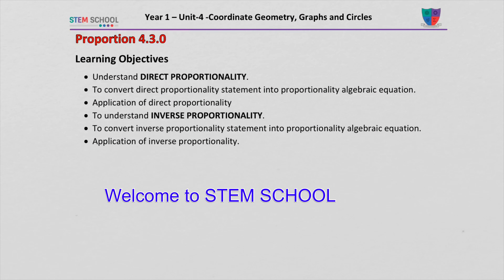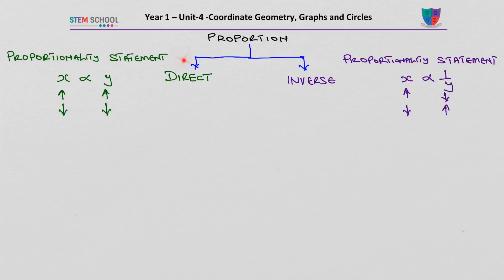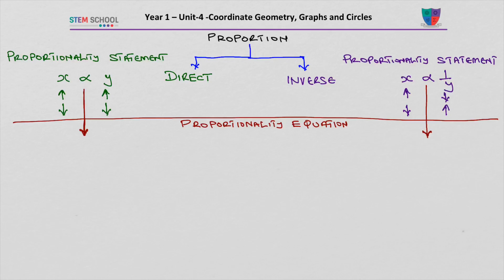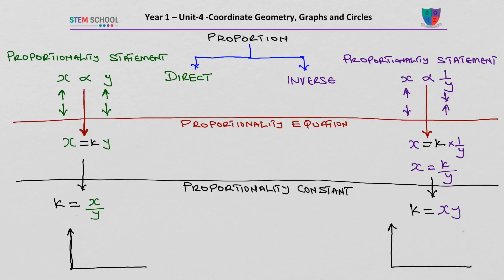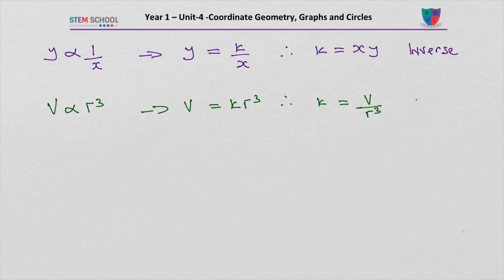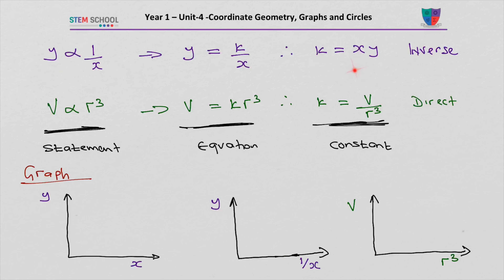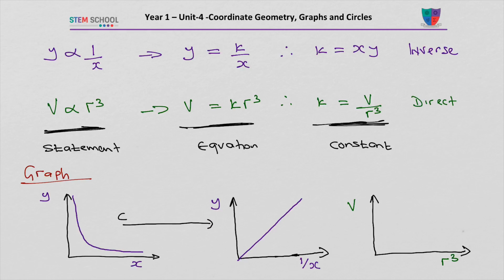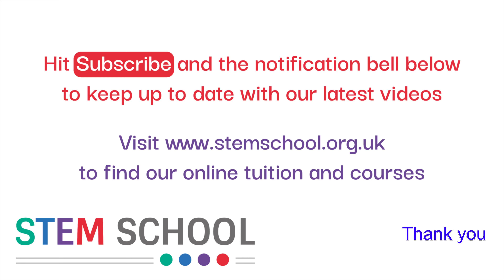Introducing Direct And Inverse Proportion